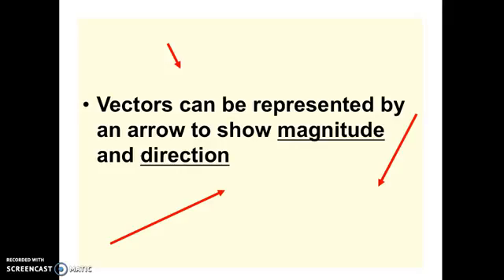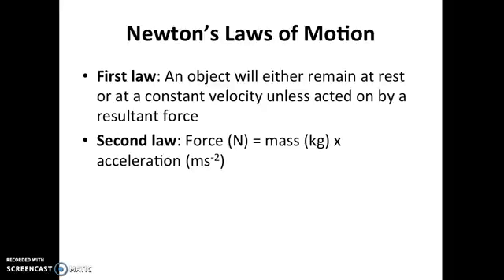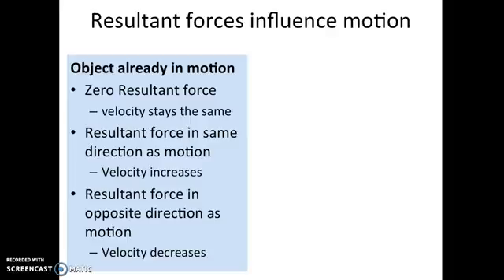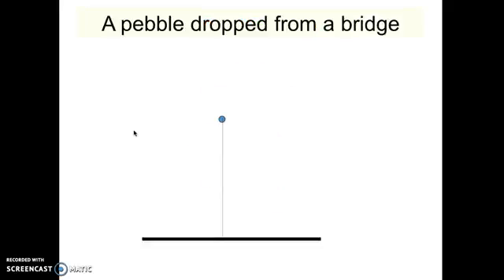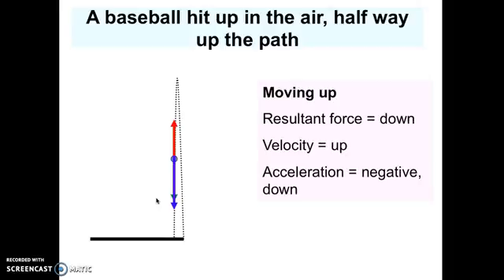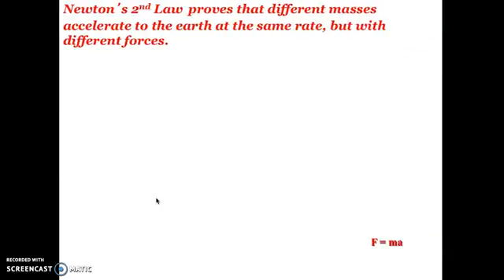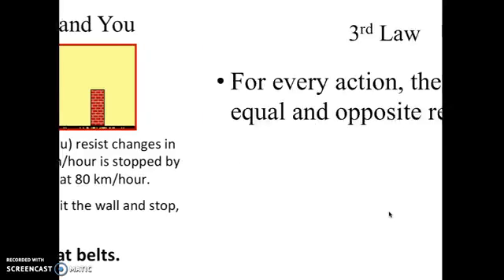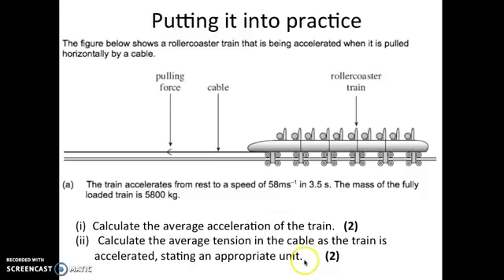Newton's 3 laws